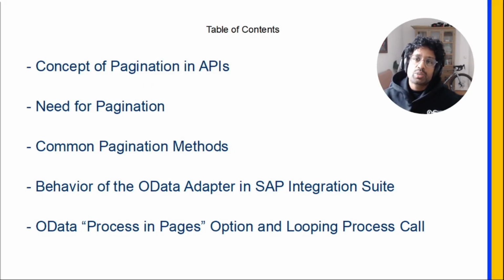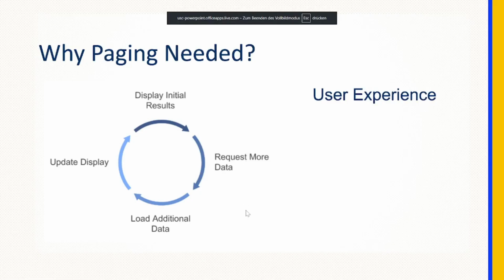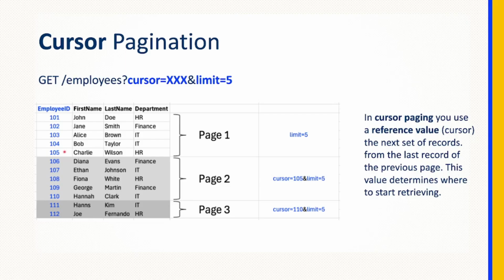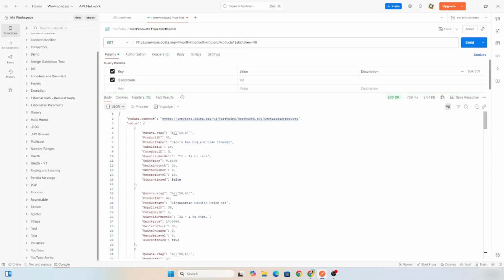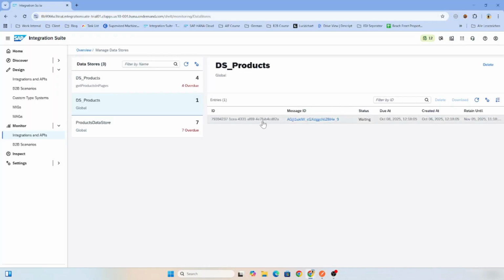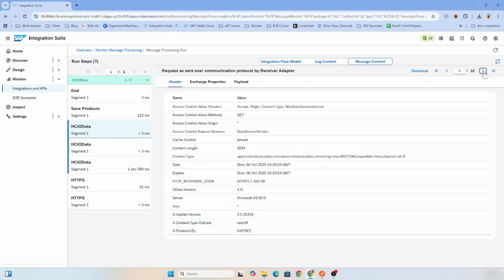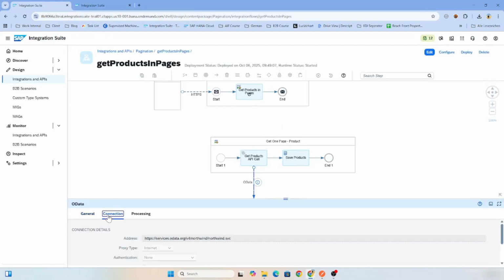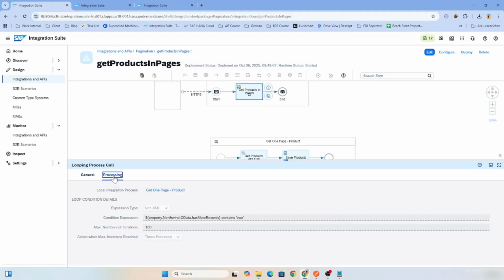Understanding Pagination in APIs and Pagination Options in the OData Adapter | SAP Integration Suite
In this video, I will explain the concept of pagination in APIs and why it’s important when working with large datasets 📊. We will explore common pagination methods such as cursor-based pagination 🔁 and offset pagination 📄 and understand how each approach works.

Then, using an example iFlow, we will see how the OData Adapter in SAP Integration Suite ⚙️ handles pagination. I will also demonstrate how to break down large datasets into smaller, more manageable chunks 🧩 and process data page by page using the Looping Process Call 🔂 and Process in Pages pattern.

🔥 If you’d like to learn SAP Integration Suite end-to-end with me, check out my online course 🎓